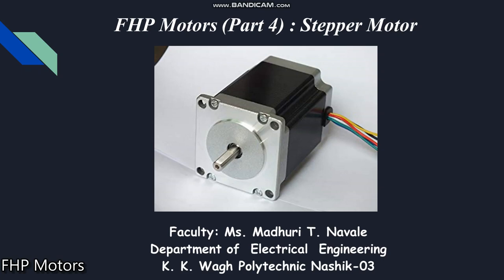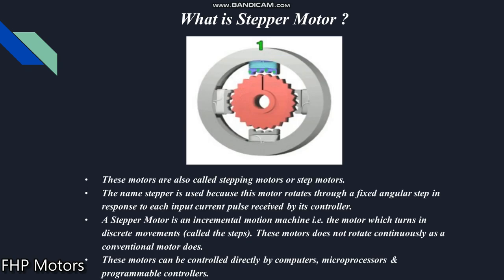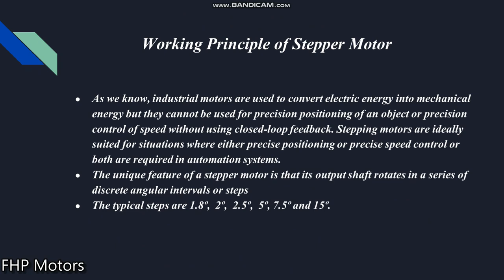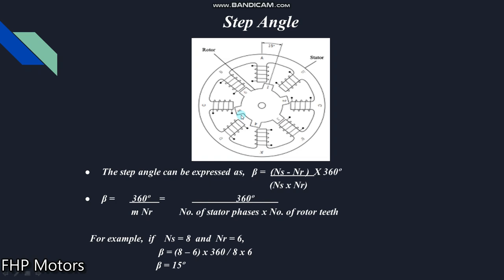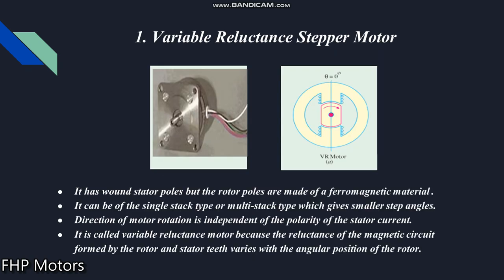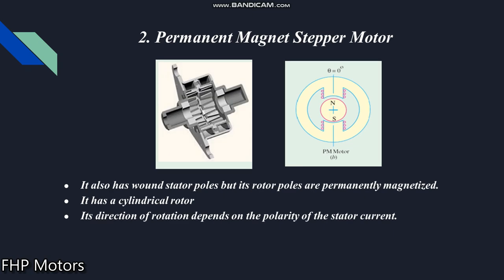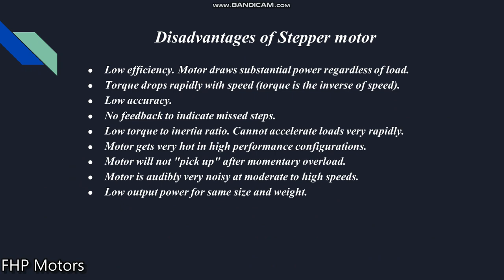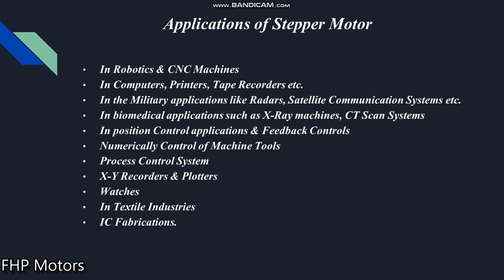FHP Motor (Part-4) : Stepper Motor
Stepper Motor is very famous FHP motor in Industrial Automation System as we get precise position & control.

I'm pretty sure that you have understood all the 4 types of FHP motors in this series. Still having any doubts please feel free to put your comments in comment section right below this video.